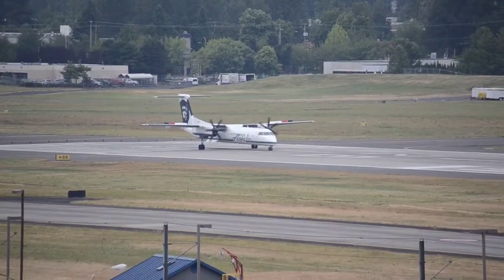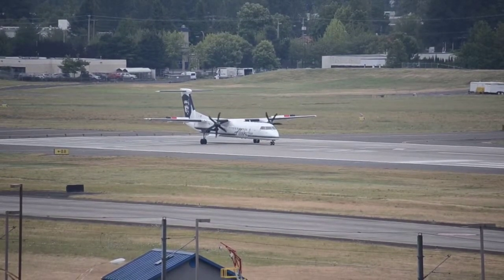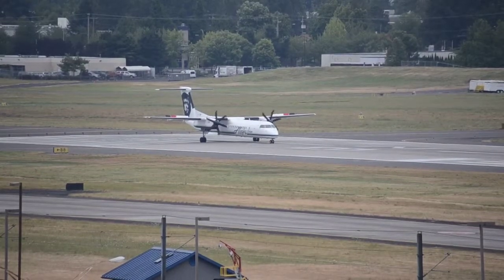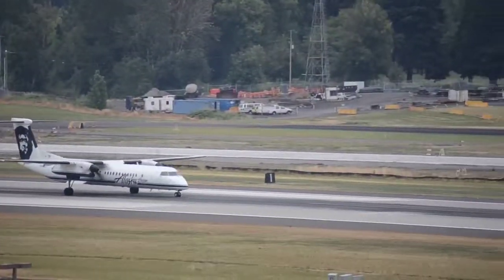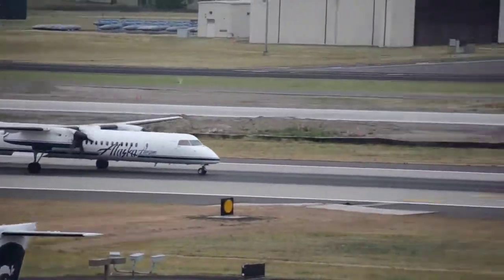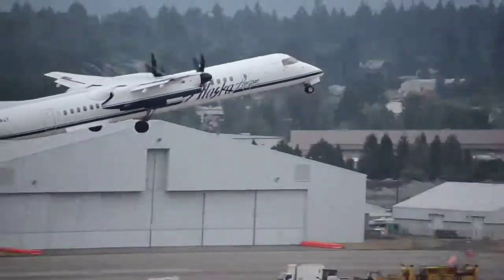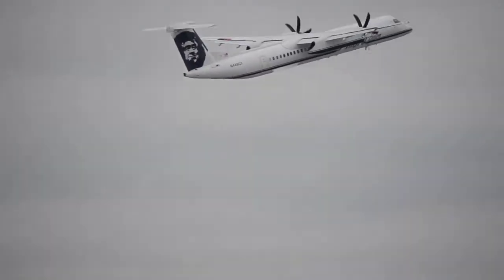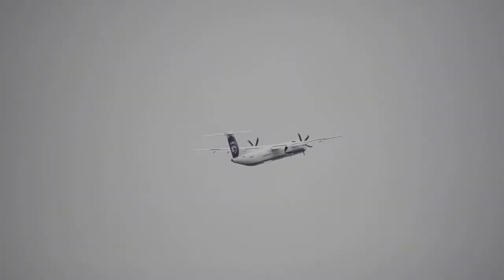[Planesguy's flight] Bombardier DHC Q-400 N448QX "Alaska Airlines" Departing PDX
Fellow youtuber and plane spotter "Planesguy" flight to SEA, hope you hade a good flight, Even though it was delayed. Sorry the ATC is so delayed, its liveATC fault. I don't know what was going on in SEA but 5 flights headed to SEA did a bi Circle around PDX from what looked like BTG VOR before heading to Seattle.

Date filmed: July 20, 2013.
Airport: Portland International Airport
Aircraft: Bombardier DHC Q-400
Registration:  N448QX
Route: PDX-SEA
runway used : 28L
Filmed with: Nikon D5100
Filmed from: 7th floor of Short-term parking